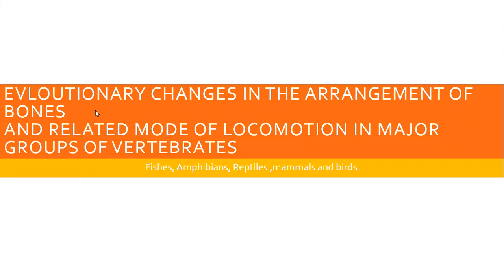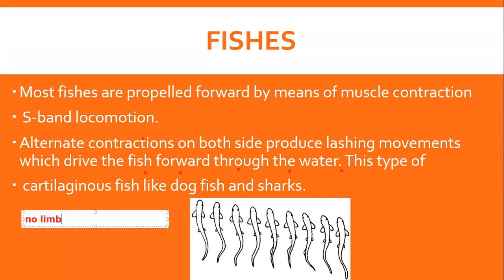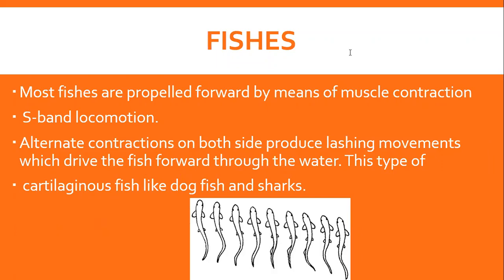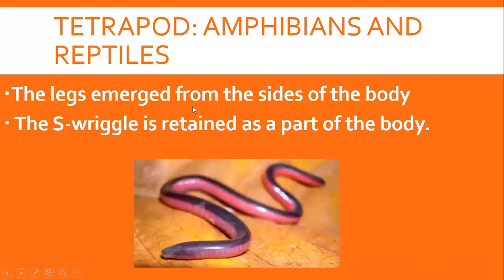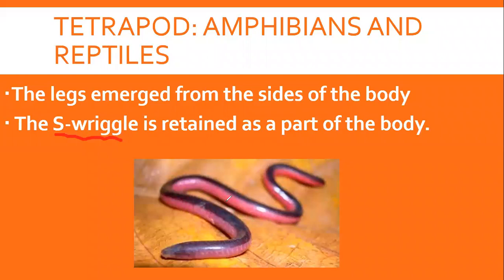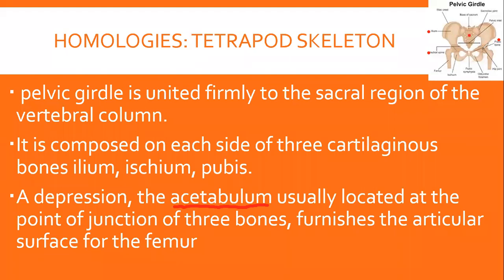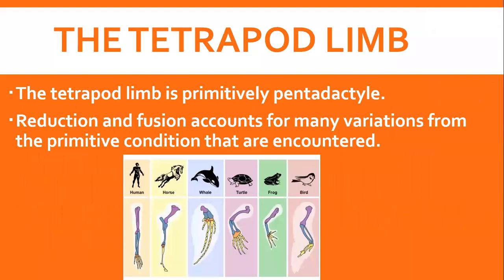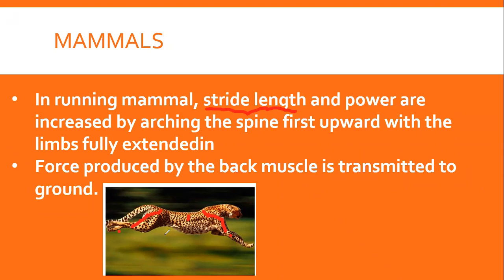EVOLUTIONARY CHANGES IN THE ARRANGEMENT OF BONES|CH 16|LAST TOPIC|Pro.ABDUL QADOOS|EUCATION ONLINE